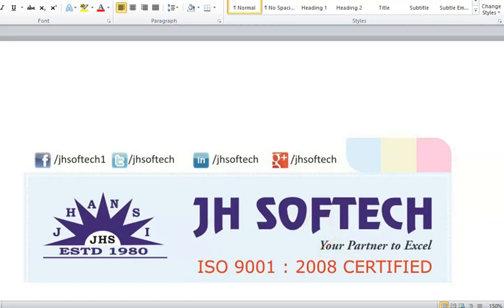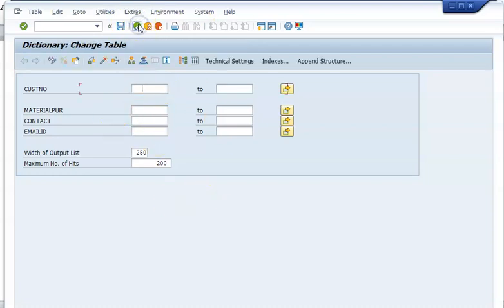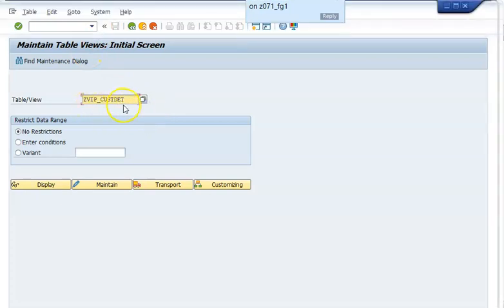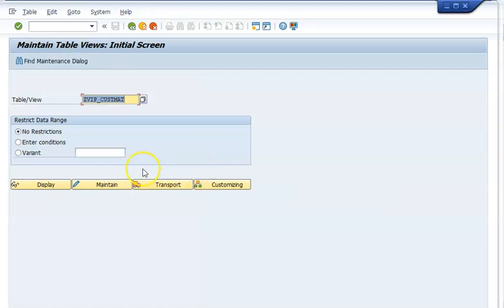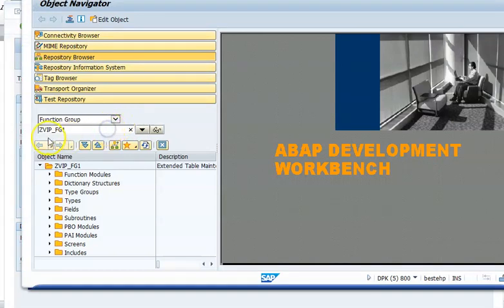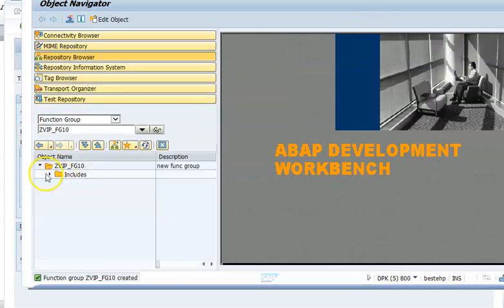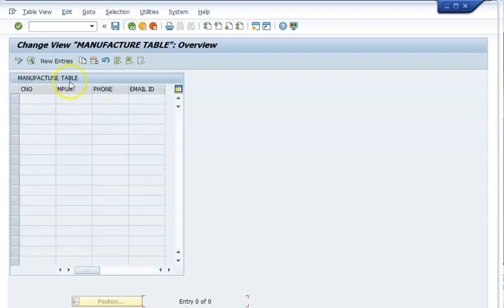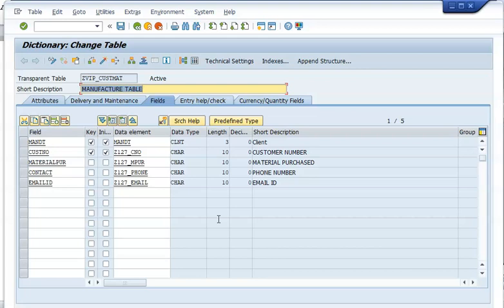SAP Table Maintenance Generator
TMG